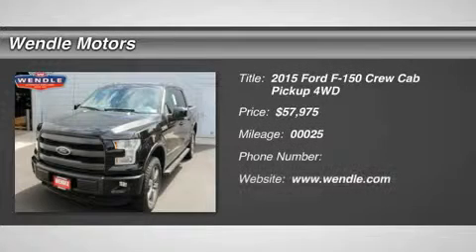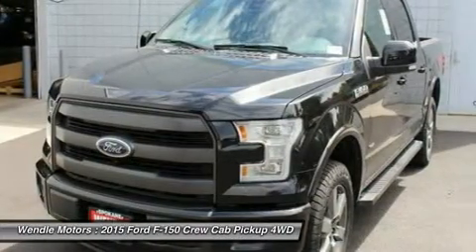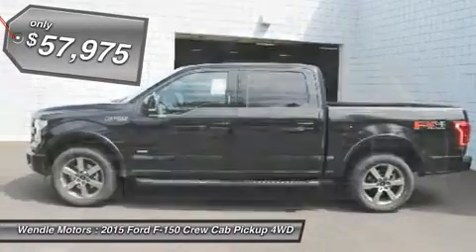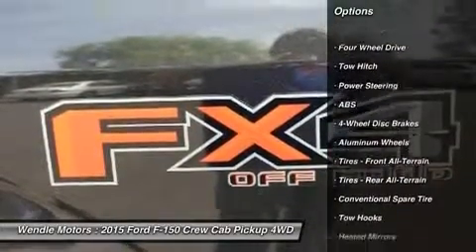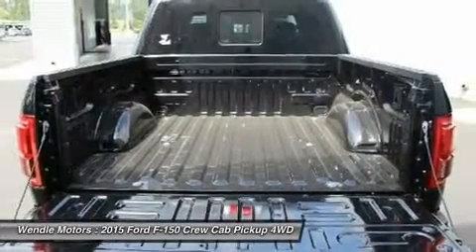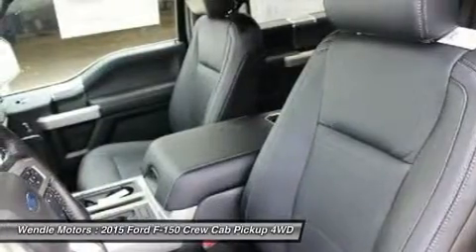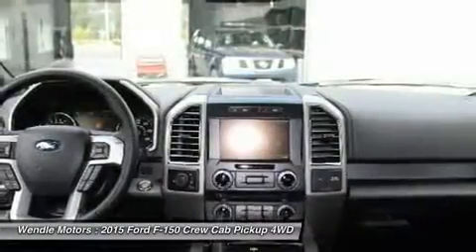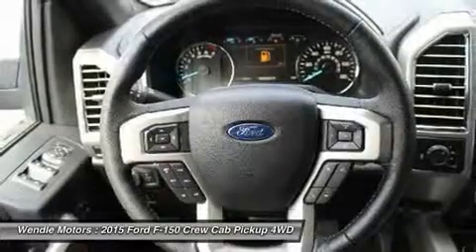2015 Ford F-150 1500524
2015 FORD F-150 Spokane, WA
Stock# 1500524

Wendle Motors
9000 N Division St

Priced to sell! $2,750 below MSRP! -Popular Color- *Backup Camera* *Bluetooth* *Turbocharged Engine* This 2015 Ford F-150 Lariat is Tuxedo Black Metallic with a Leather Bucket interior which is a very popular and great looking color combination. This Lariat comes with great features including: Backup Camera, Bluetooth, Satellite Radio, Turbocharged Engine, 4-Wheel Drive, Multi-Zone Air Conditioning, Automatic Headlights, Keyless Entry, and Tire Pressure Monitors . Buy with confidence knowing Wendle Ford Sales has been exceeding customer expectations for many years and will always provide customers with a great value!Save $2,750 - $500 Retail Customer Cash + $7,50 Ford Credit Retail Bonus Cash (Requires Ford Credit Financing) + 1,000 Retail Bonus Customer Cash + $500 Military Appreciation Bonus Cash (see dealer for qualifications). Not all buyers will qualify for Ford Credit financing. Residency restrictions apply. For all offers, take new retail delivery from dealer stock by 8/3/2015. See dealer for qualifications and complete details. Additional $300 Retail Customer Cash on all 2.7L EcoBoost engines.